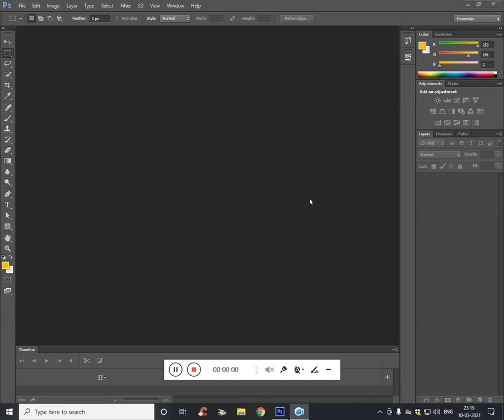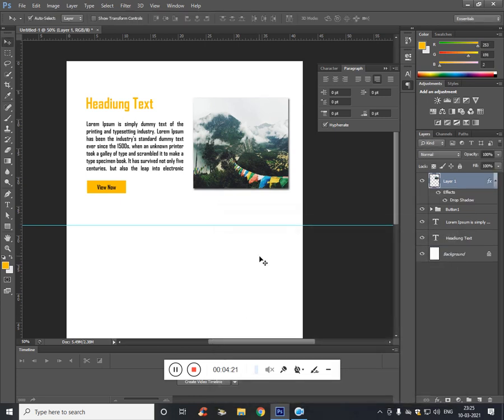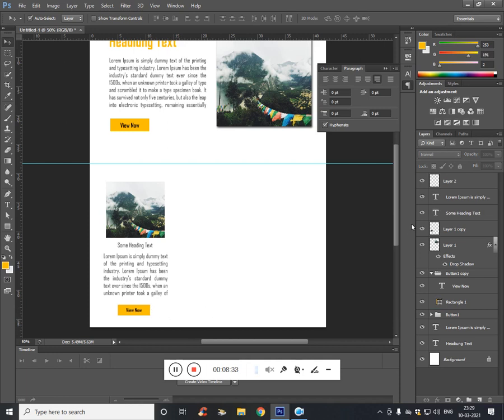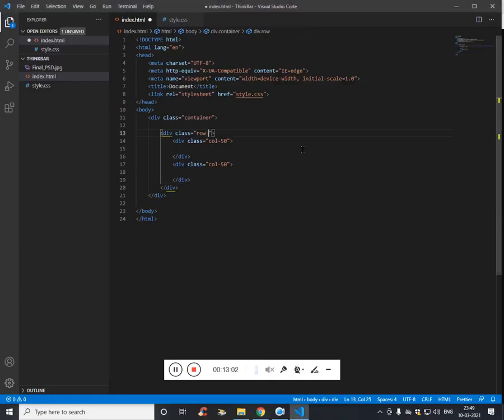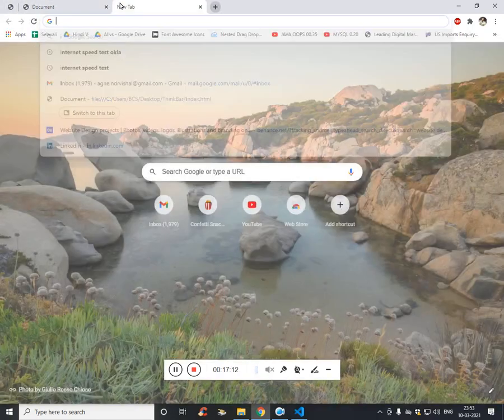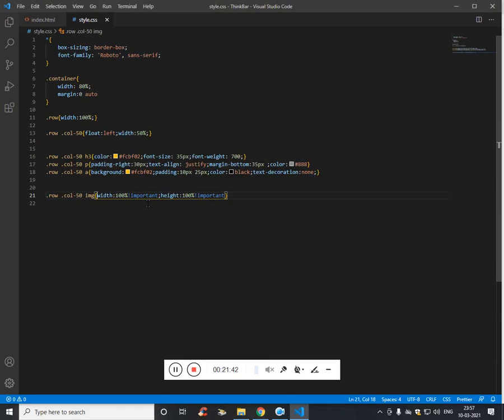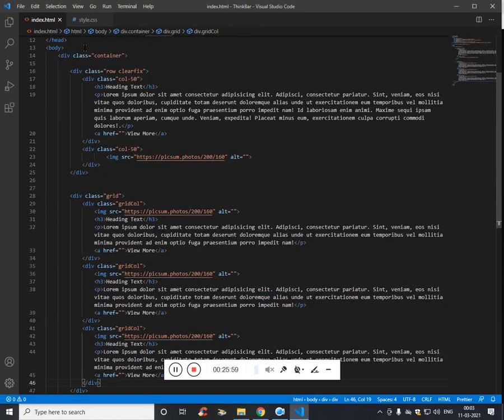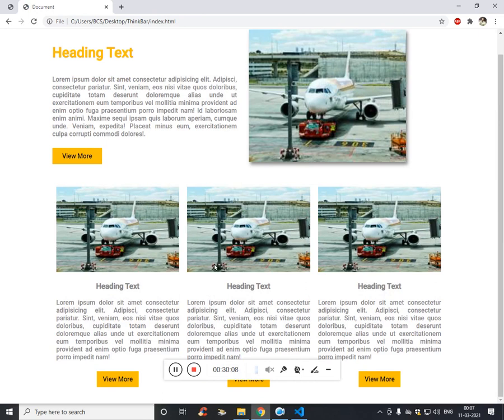Episode 1 - PSD to HTML and CSS Tutorial for Beginners Series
Learn html to create psd for website design and convert it into html with css framework from scratch